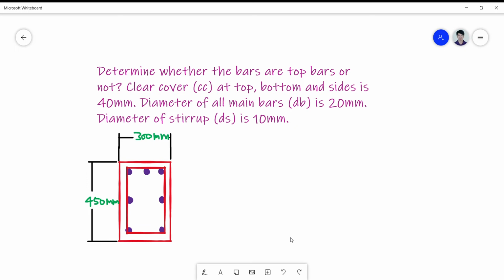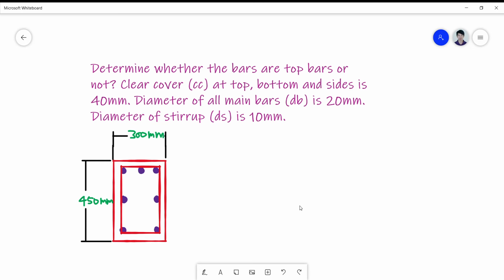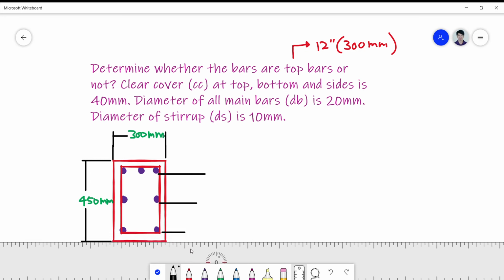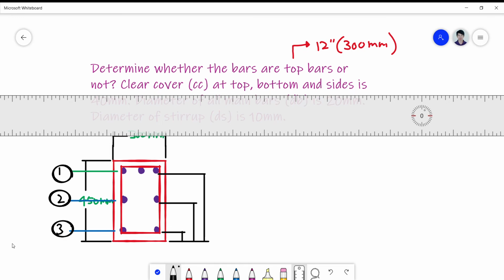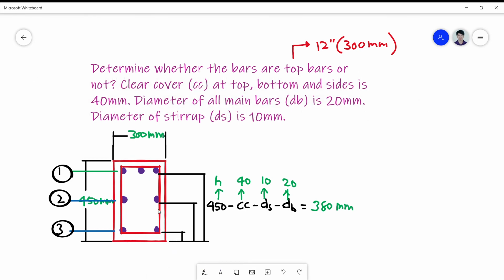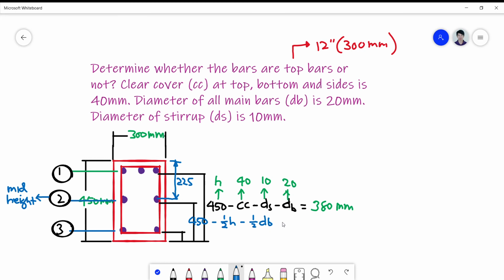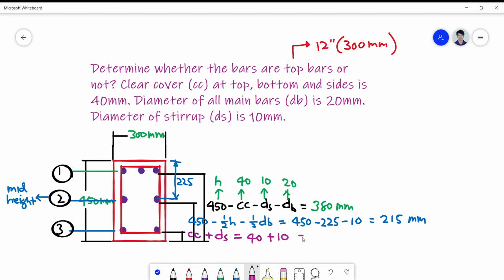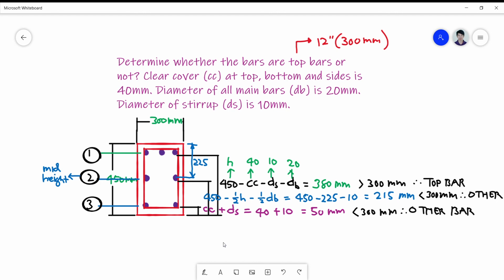Ld Example Top bar